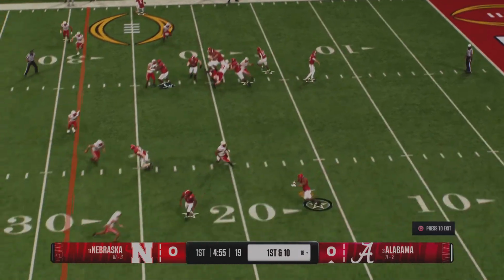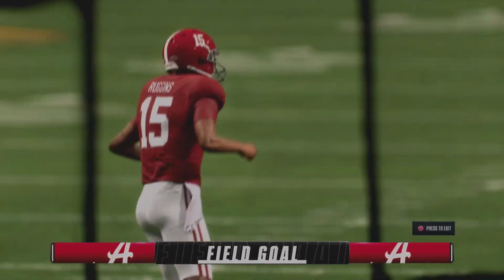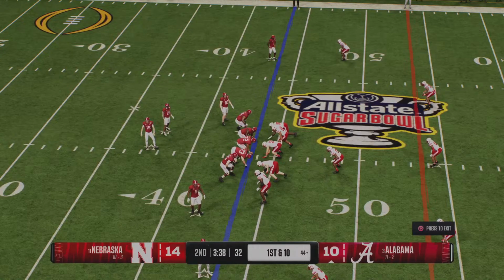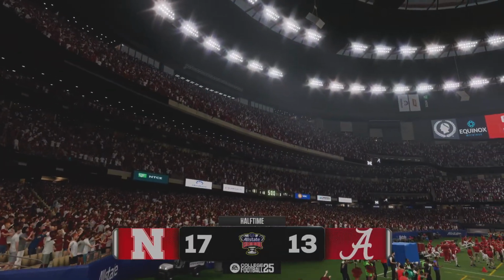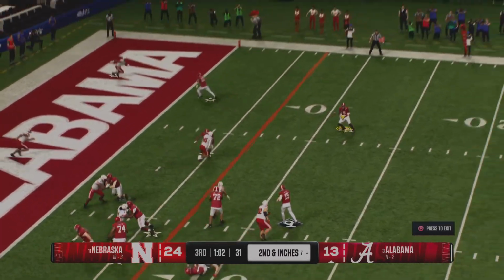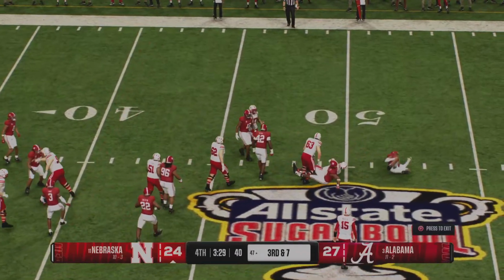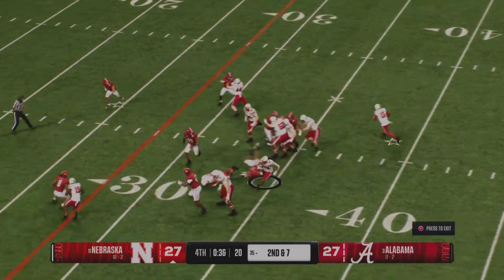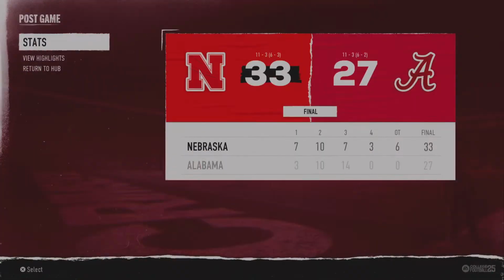11 Nebraska vs 3 Alabama